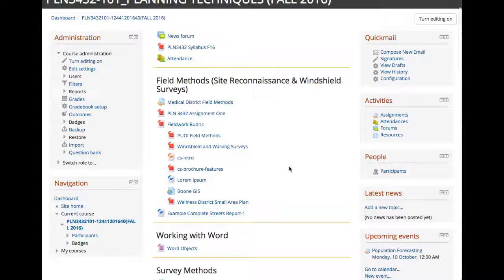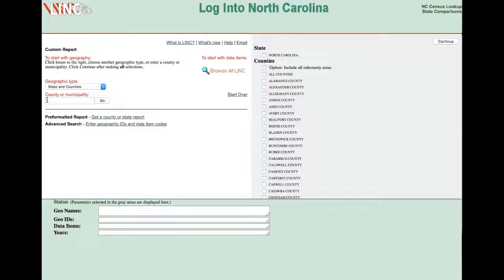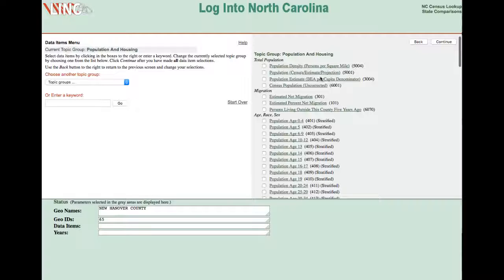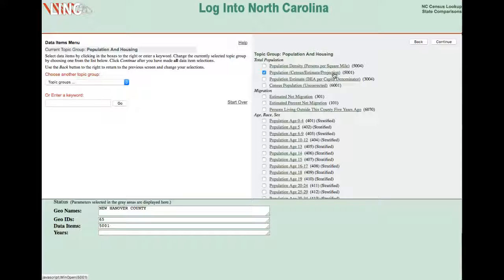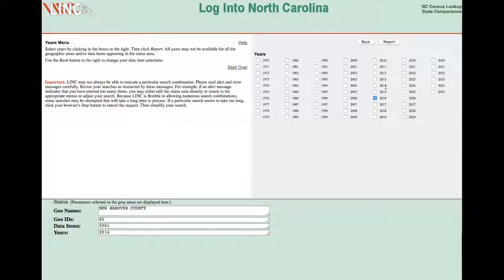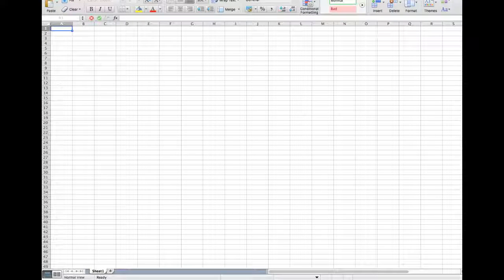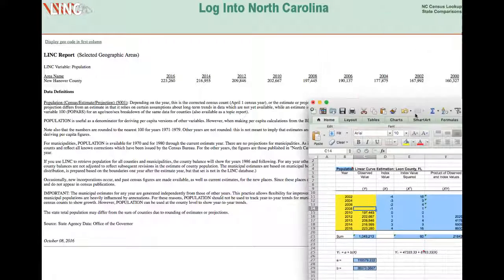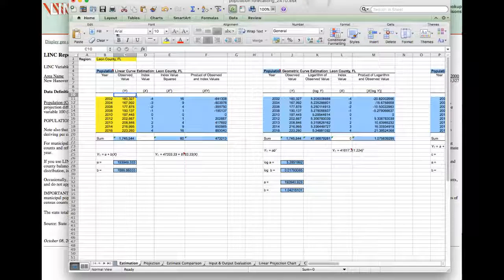Getting LINC data into Sheet